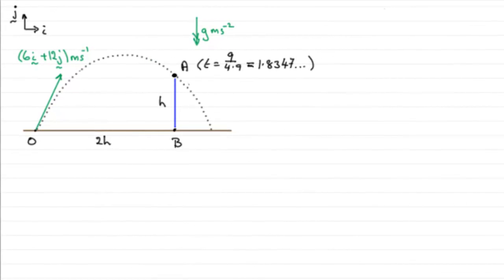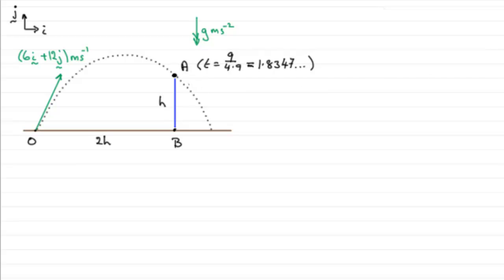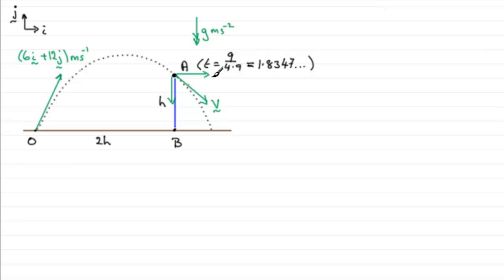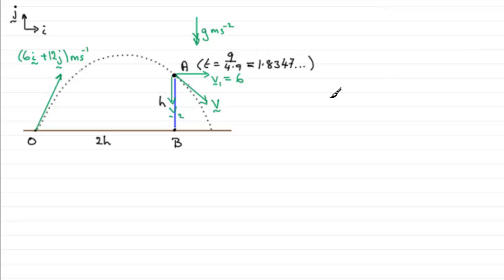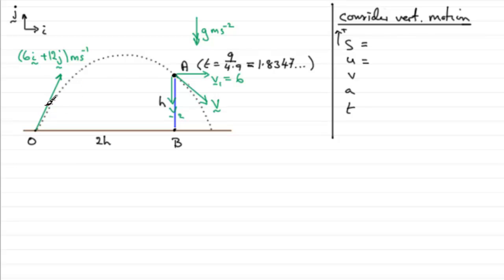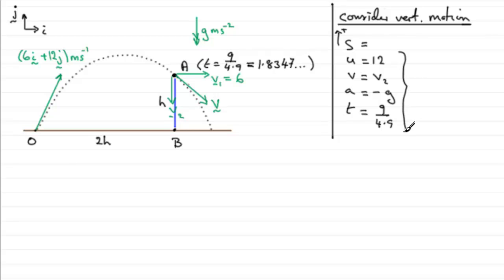Edexcel Mechanics M2 January 2012 Q7b : ExamSolutions